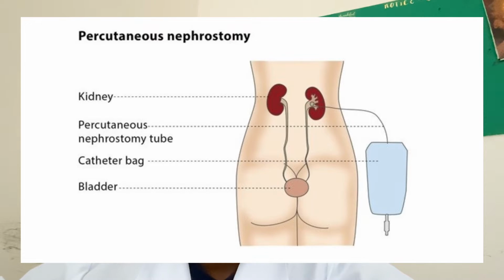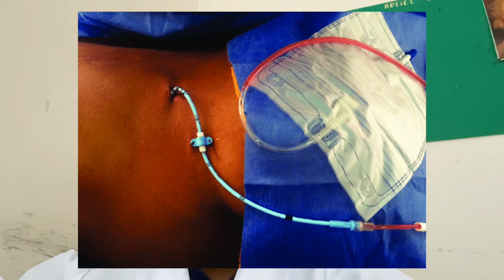Day 5 Vid: T5 - What is nephrostomy and care for it